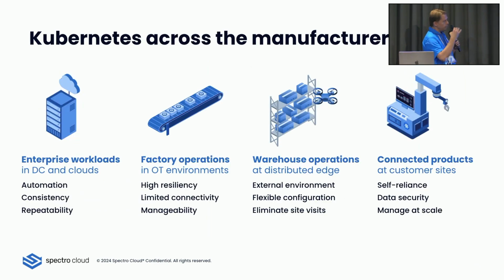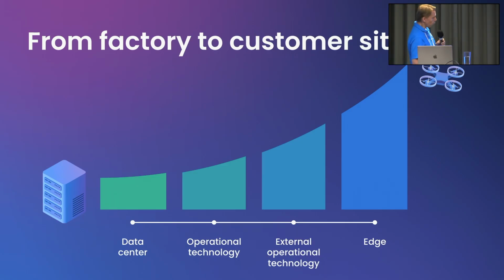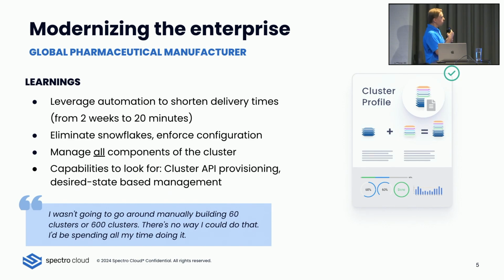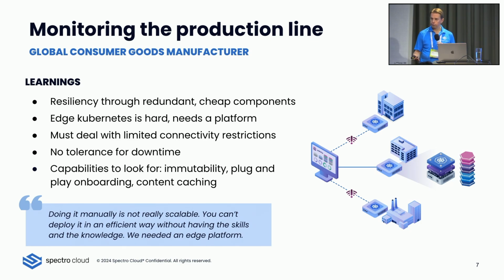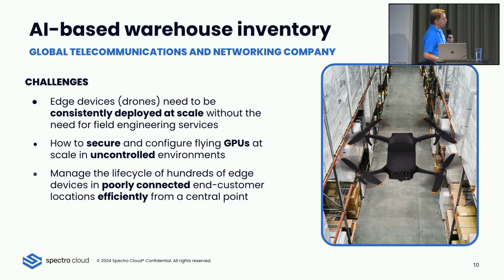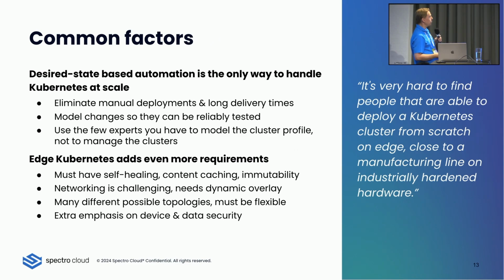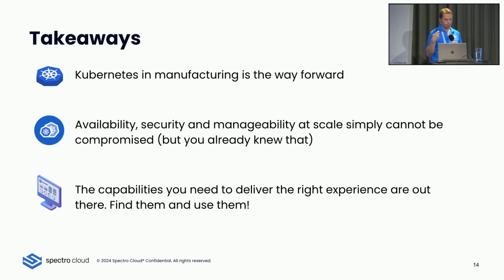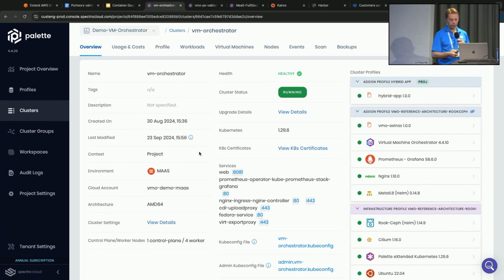Kubernetes done right, from factory to customer site - Kevin Reeuwijk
Join Kevin to explore key use cases for Kubernetes in manufacturing, each based on live, real-world projects with manufacturing leaders. From data center to edge, we'll cover it all. We'll explore not only what's driving interest in these use cases, but the challenges and pitfalls you'll encounter, and technical solutions that can help you clear the hurdles. Expect quick-hit practical insight from an architect who has been hands-on at every step of manufacturing K8s projects.

Kevin Reeuwijk comes from a lengthy background in infrastructure automation. With containers eating the world, Kevin shifted his focus to Kubernetes as the platform of choice for scalable infrastructure automation. Previously at Puppet, he was a Principal Architect that helped customers introduce desired state enforcement to control their traditional infrastructures. This was a great primer for Kubernetes, as that also is designed heavily around the concept of desired state enforcement. Prior to Puppet, Kevin was a Technology Officer at KPN Corporate Market, responsible for technology strategy in the managed services and datacenter space.